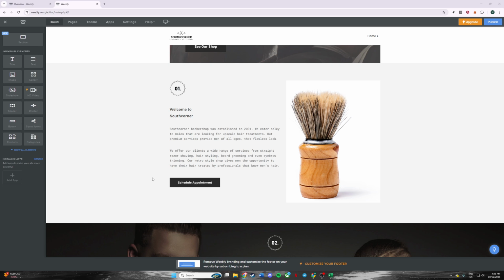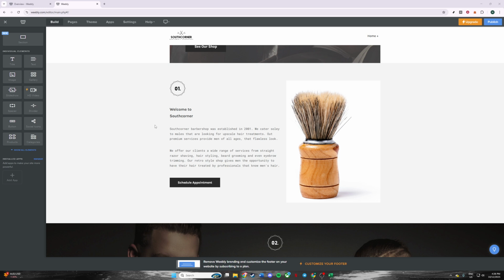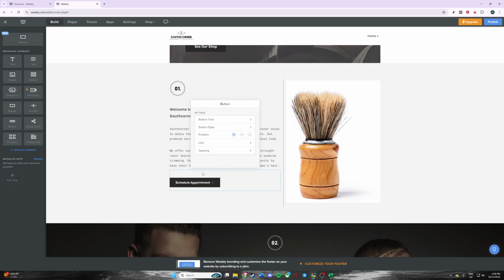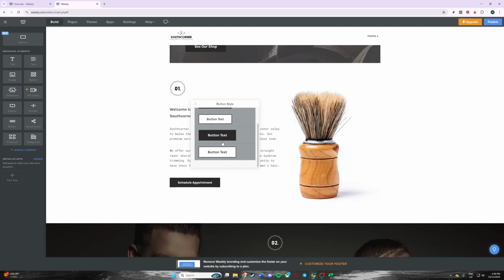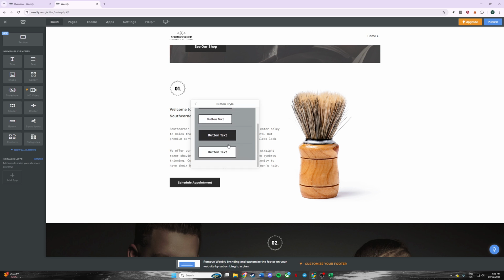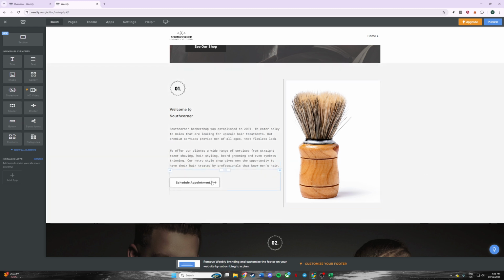How to Change Button Color on Weebly Website (2025 Guide)